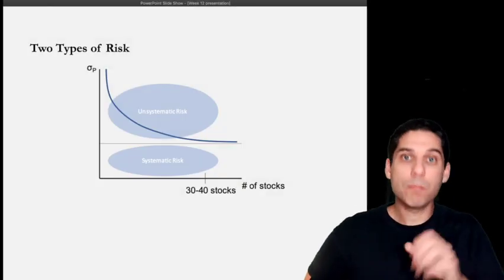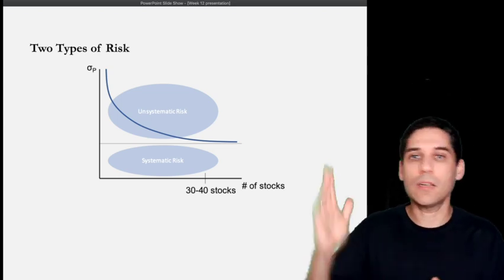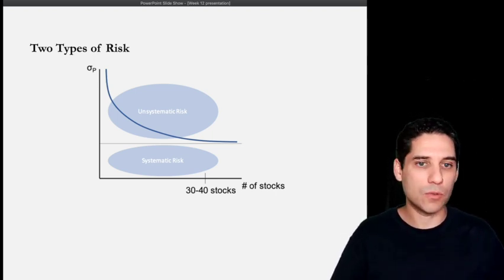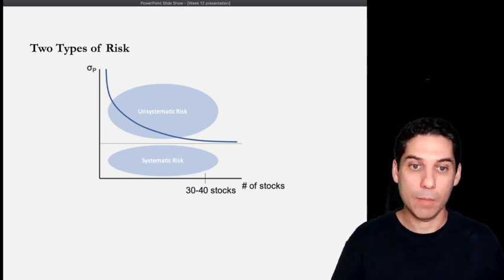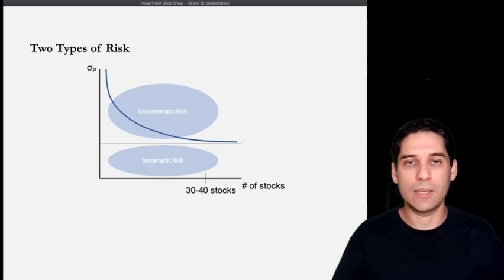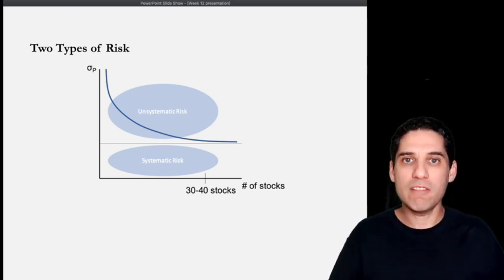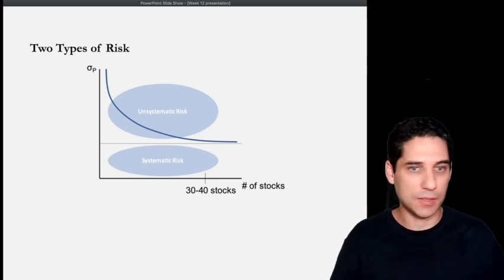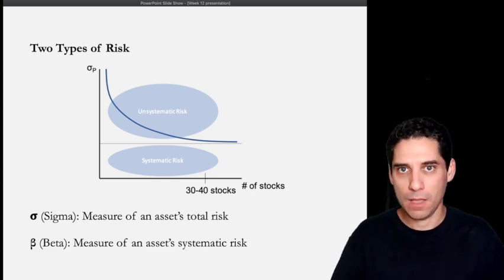Part 6 Two types of risk